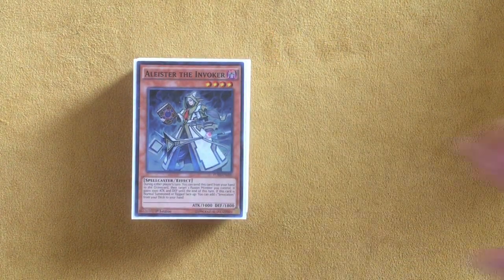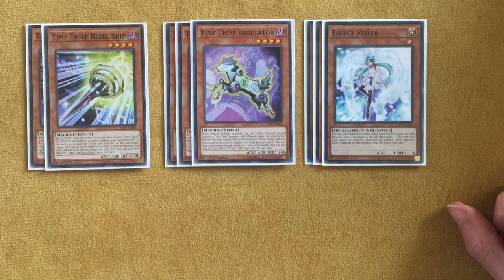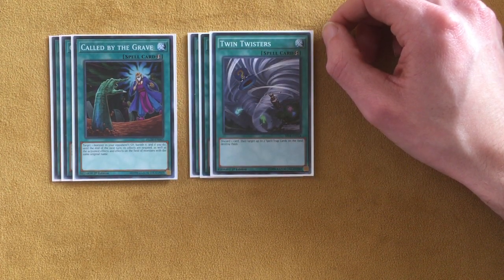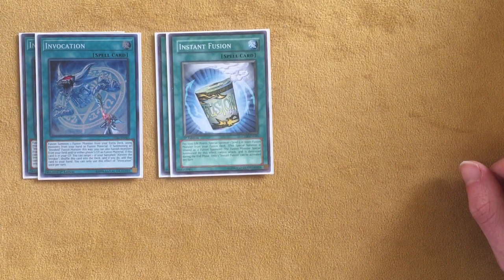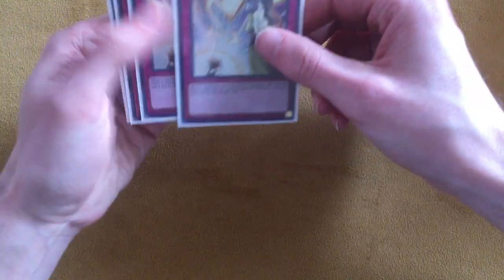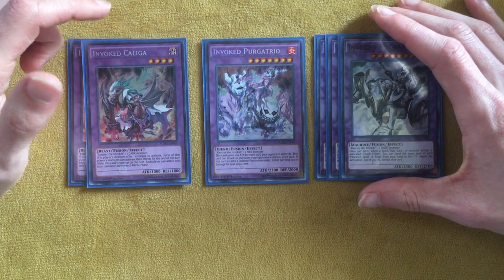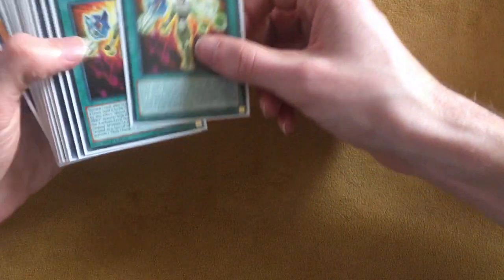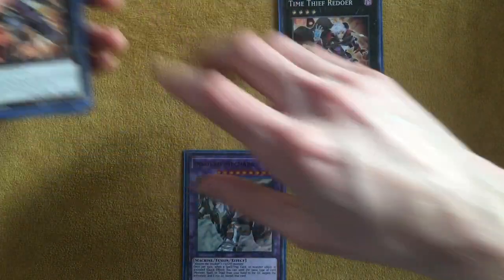NEW!! INVOKED TIME THIEF DECK PROFILE MAR. 2019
My new favorite deck. Enjoy! It came in 3rd place of 8 at a local tournament and it WON AGAINST SALADBOIS! 🙌🏻😎